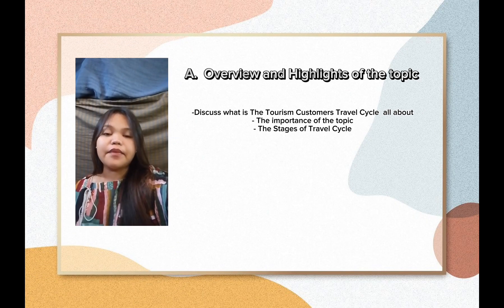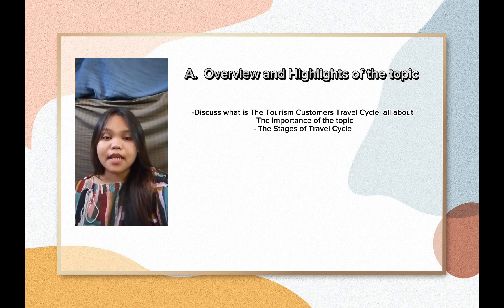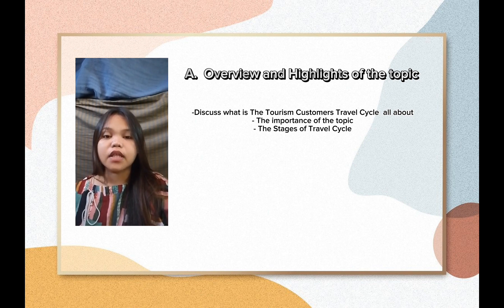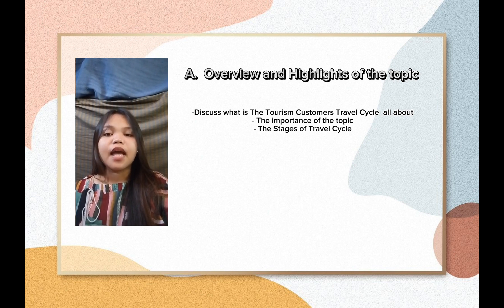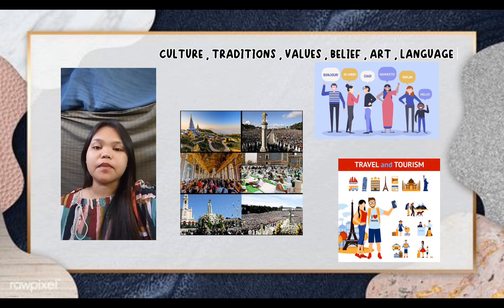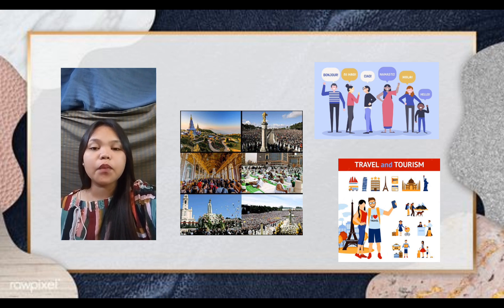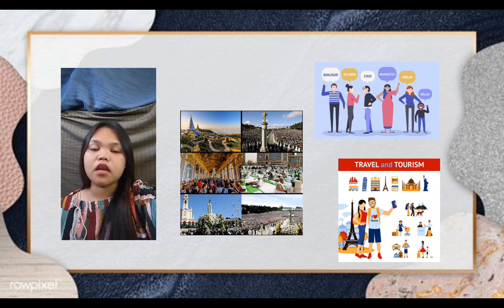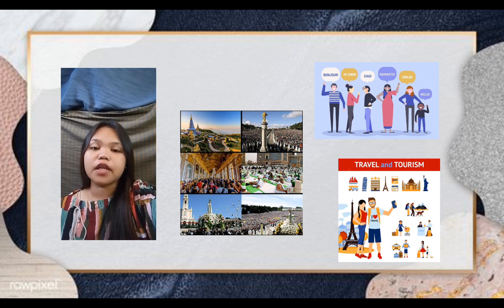6 November 2023